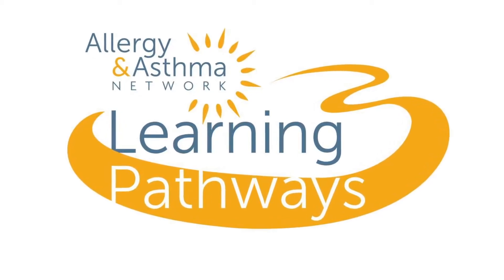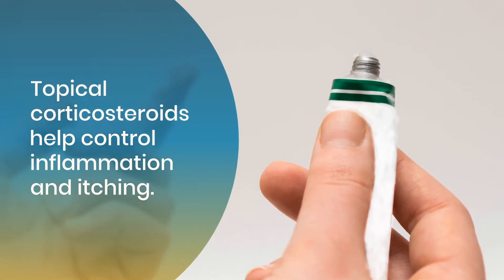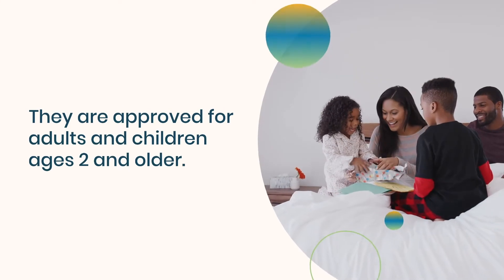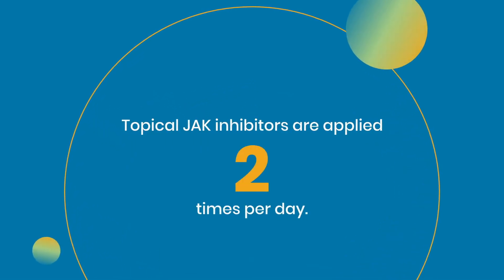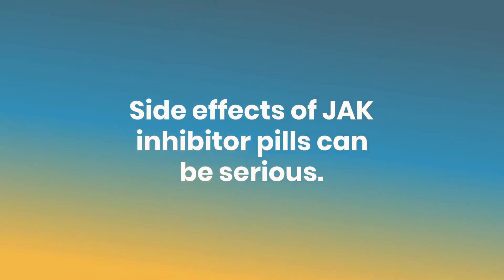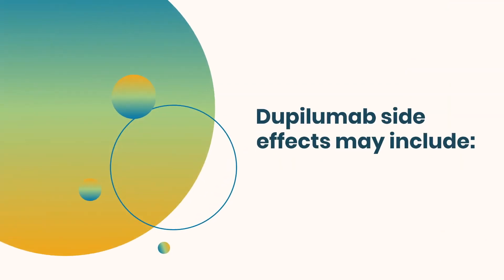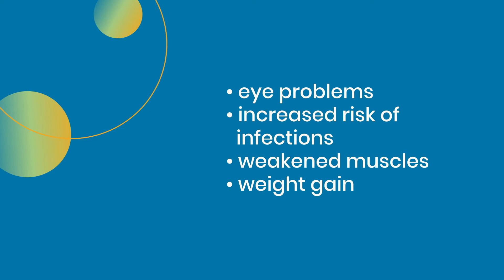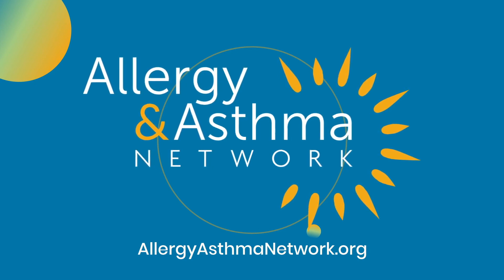Eczema Medications for Skin of All Colors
Discover Effective Eczema Management: Expert Insights in Our Latest Learning Pathways Video!

If you or a loved one live with eczema, also recognized as atopic dermatitis, this informative video is your essential guide. Gain valuable insights into treating and controlling eczema with our comprehensive Learning Pathways video. This concise presentation delves into diverse medication options tailored to alleviate eczema symptoms across all skin tones. Elevate your understanding of medication types and their unique benefits. Embrace this opportunity to expand your knowledge. Don't miss out—watch now and empower yourself with the expertise to proactively manage eczema. Start your journey today!

Understanding your asthma and allergies can be challenging and time-consuming. Allergy & Asthma Network developed a series of short, patient-focused videos – “Learning Pathways: Info in Minutes” – to help you better understand your condition. We address asthma, allergies, anaphylaxis, eczema, COVID-19, COPD, nasal polyps and AERD. Learn the basics of your condition and find out about the latest treatment options. Get practical tips so you can successfully manage your health.